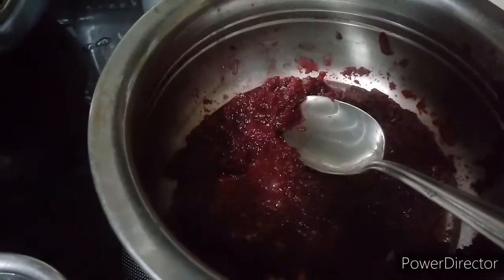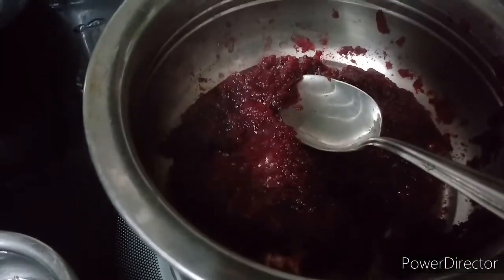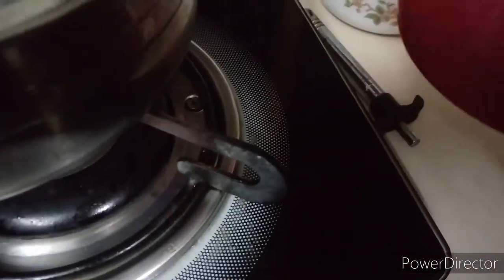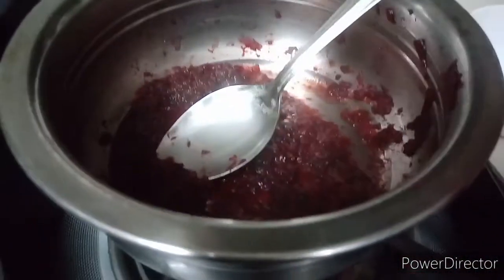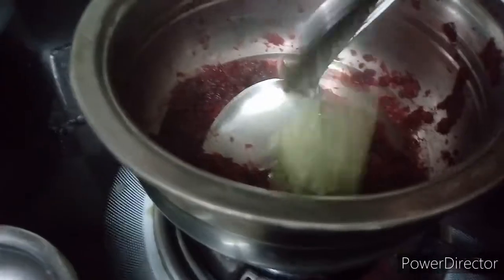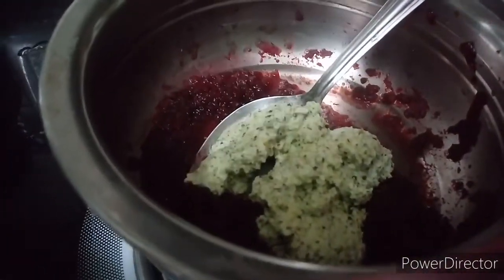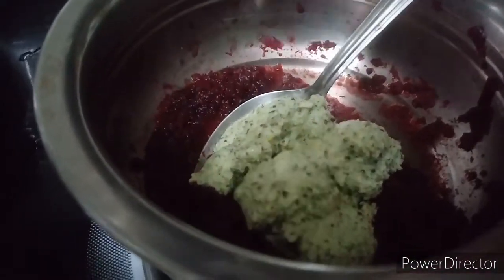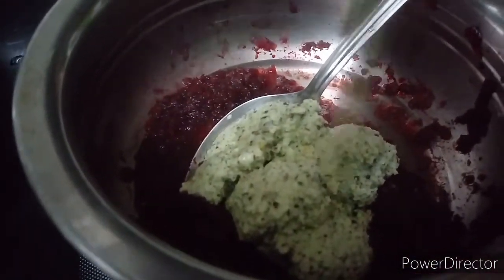Tasty beetroot pachadi in 5 mins👌👌